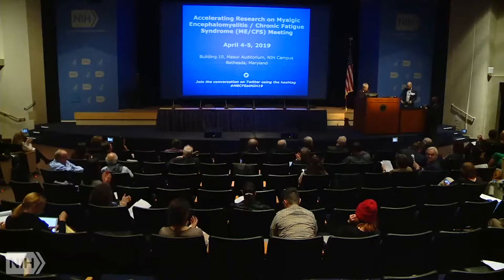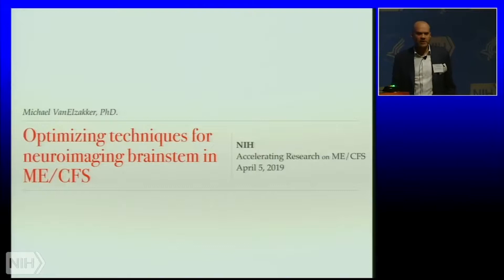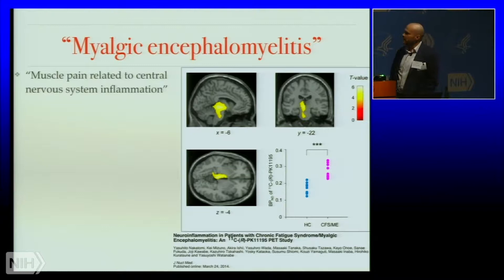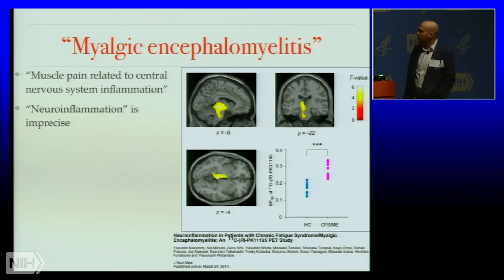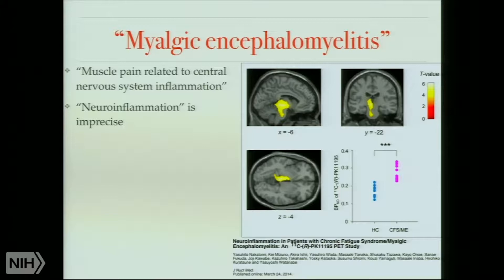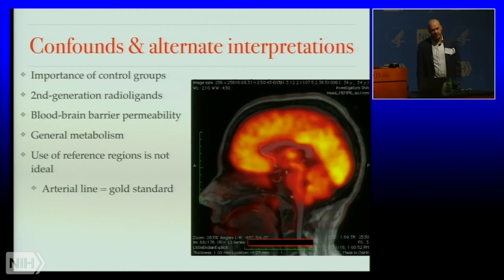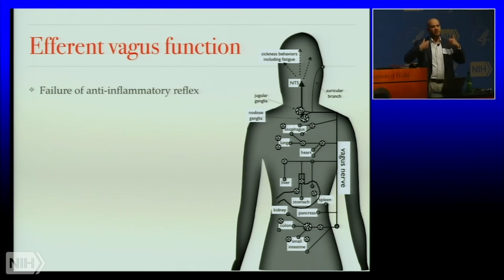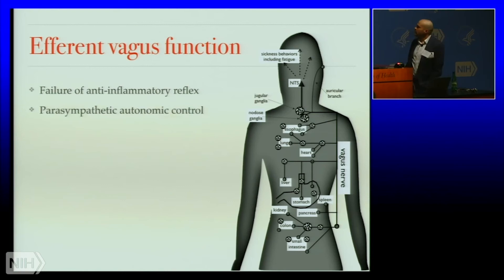Dr. Michael VanElzakker - Optimizing techniques for neuroimaging brainstem in ME/CFS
Dr. Michael VanElzakker speaking at the NIH ME research conference in April 2019.